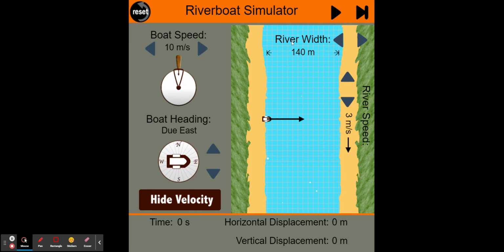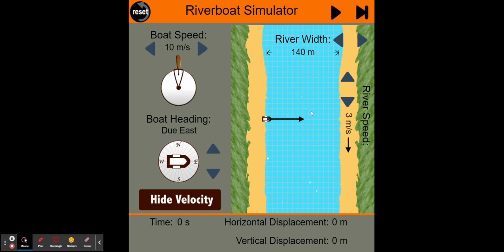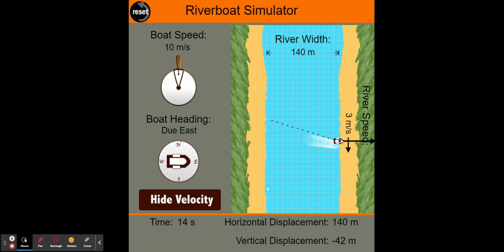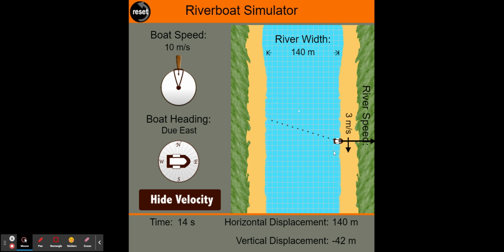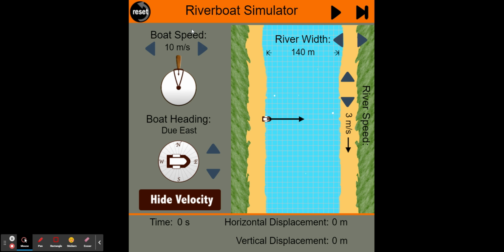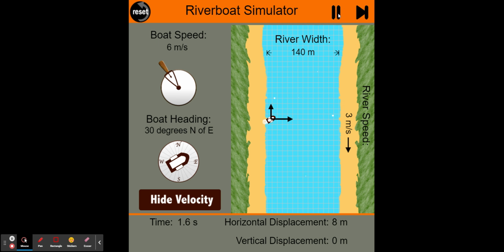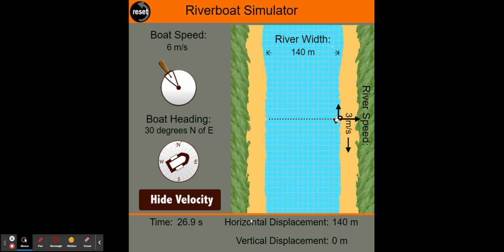Reflection 2 Riverboat Simulator Mahendran A174722